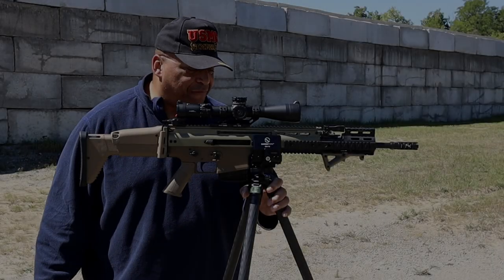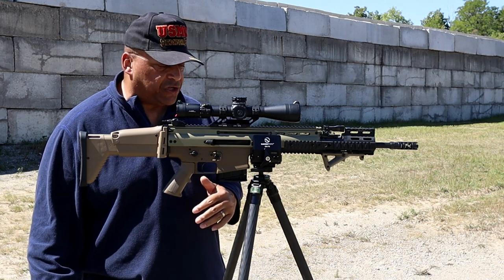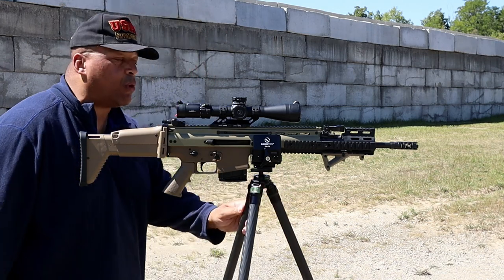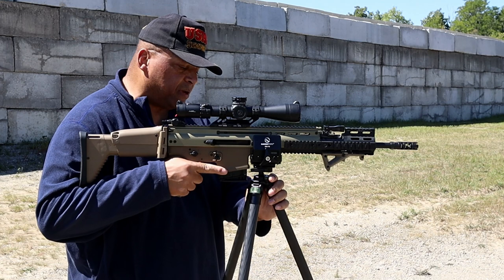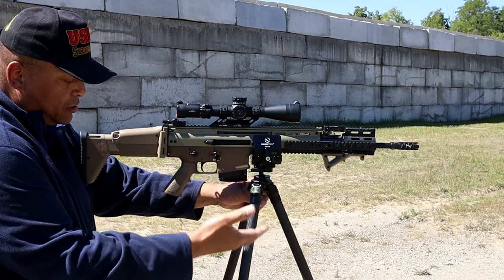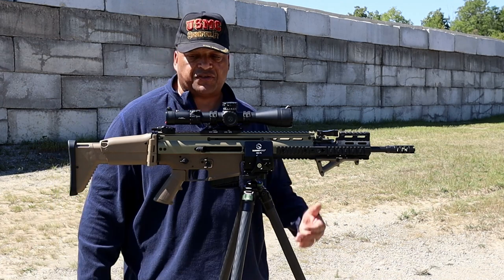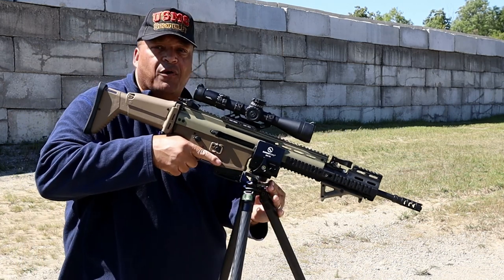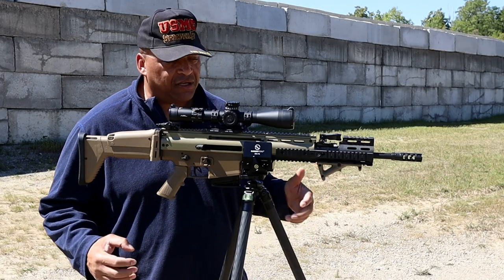Awesome, Affordable Do Everything Like Tripod (Sunway Foto) Scar Heavy 17